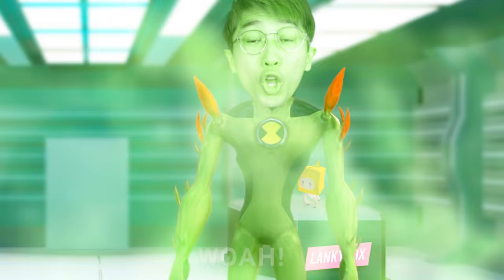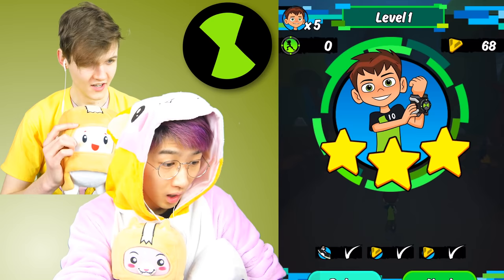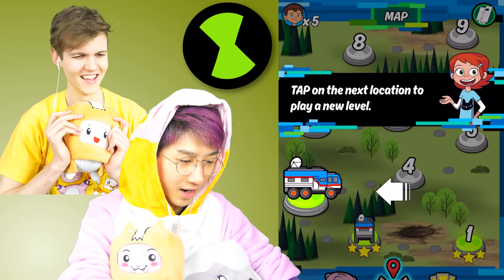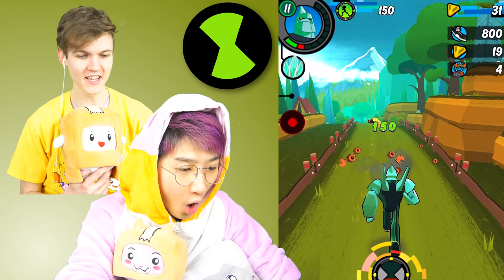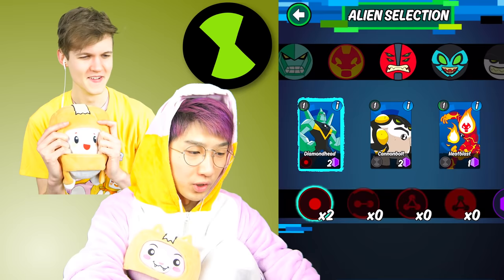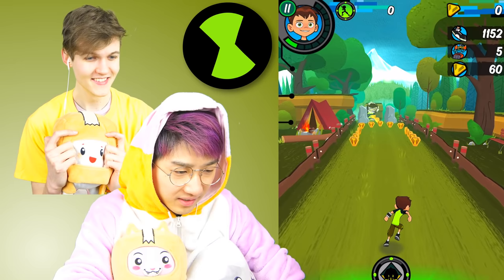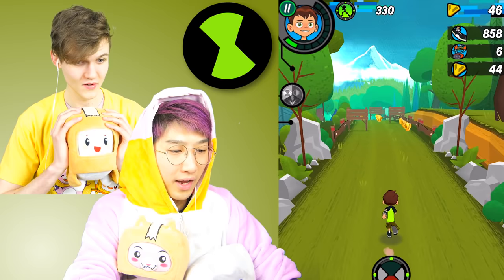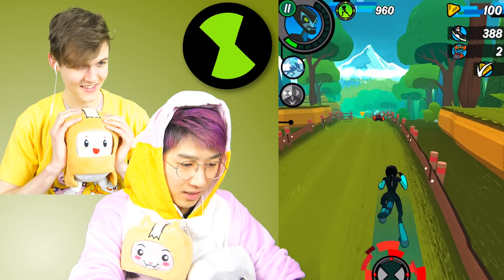Can We Go NOOB vs PRO vs HACKER In BEN 10: UP TO SPEED!? (APP GAME!)